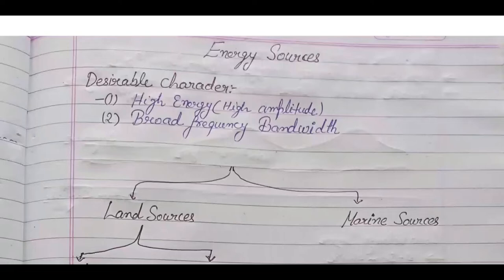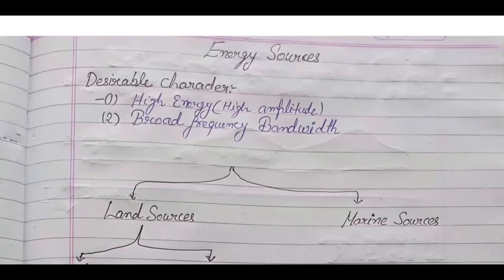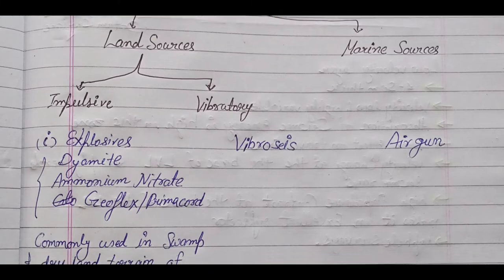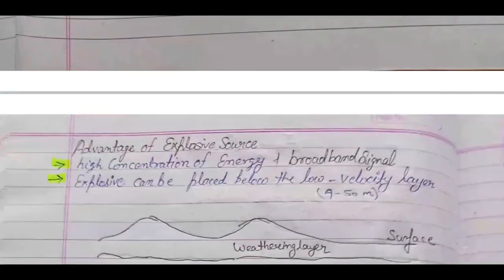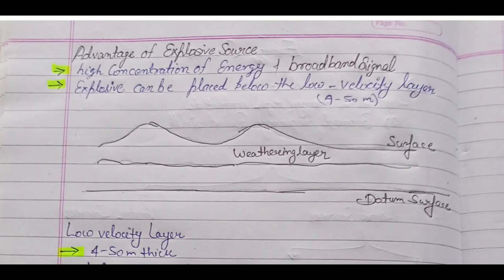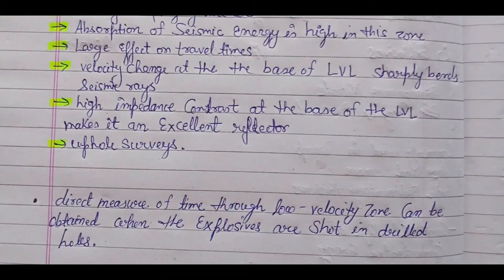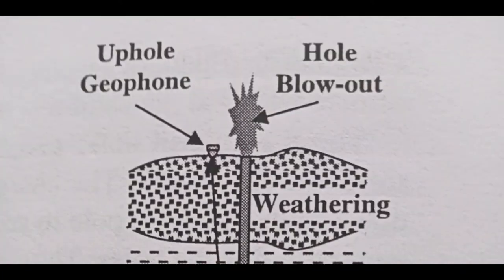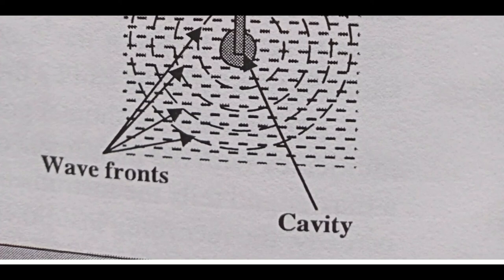Seismic energy sources (part 1)